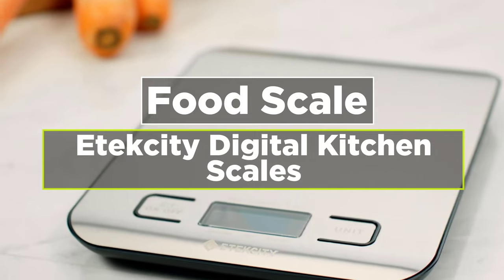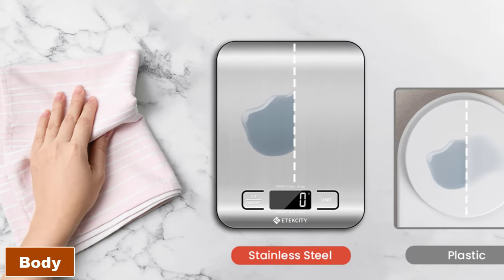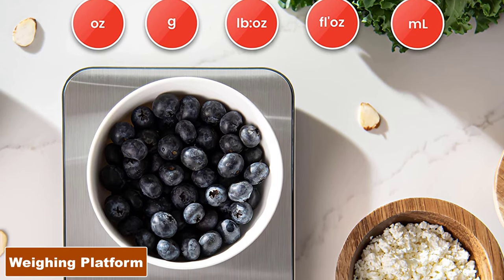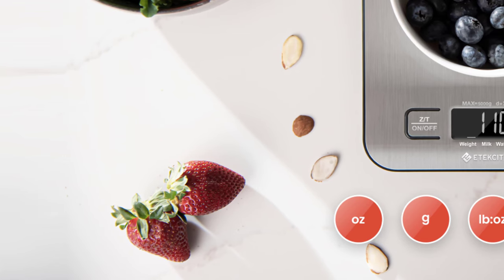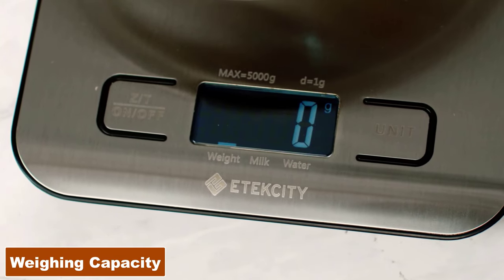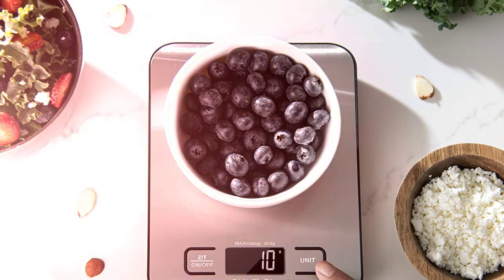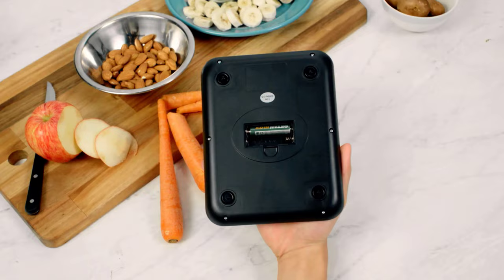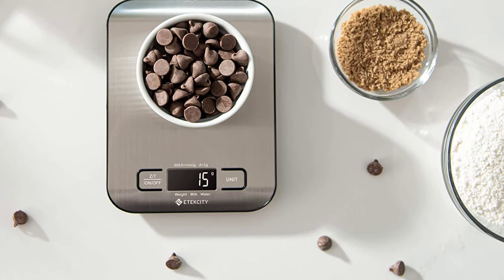✌️Etekcity Food Digital Kitchen Scale EK6015 Reviews ✔️ Food Scale ⚡ Kitchen Weigh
Etekcity Food Digital Kitchen Scale EK6015 Reviews - Best Food Scale - Best Kitchen Weigh.

🔶Check Lastest Price Of 6 Best Etekcity Food Scales 🔶
★Etekcity 10kg Digital Food Scale
★Etekcity Food Nutrition Kitchen Weigh
★Etekcity Food Kitchen Scale LCD Display, Medium, Black
★Etekcity Food Kitchen Scale LCD Display, Medium
★Etekcity Electronic Kitchen Scales with Stainless Steel Mixing Bowl
★Etekcity 5kg Digital Food Scale
The Etekcity Food Digital Kitchen Scale EK6015 is a popular and affordable option for a digital kitchen scale. Some of its features include:

★Accurate Measurements: The EK6015 has a high-precision strain gauge sensor system that can weigh items up to 11 lbs (5kg) with an accuracy of 0.1 oz (1g).
★Tare Function: The tare function allows you to weigh multiple ingredients in one container without having to manually subtract the weight of the container.
★Compact Design: The scale is compact and lightweight, making it easy to store in a drawer or cabinet when not in use.
★LCD Display: The scale has a clear LCD display that shows the weight in pounds, ounces, grams, or milliliters.
★Auto-Shutoff: The scale has an auto-shutoff feature that helps to conserve battery life.
★Easy to Clean: The platform of the scale is made of stainless steel, which is easy to clean and resists stains and odors.

Overall, the Etekcity Food Digital Kitchen Scale EK6015 is a reliable and affordable option for anyone in need of a basic digital kitchen scale. Its compact design, accurate measurements, and easy-to-clean platform make it a convenient addition to any kitchen.